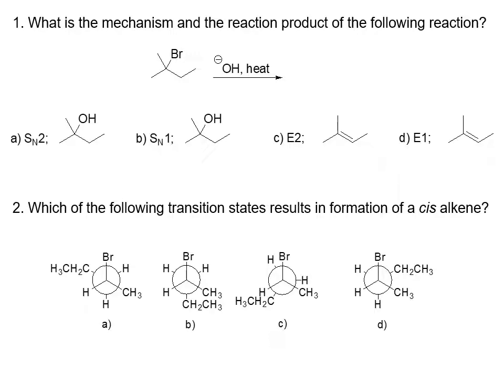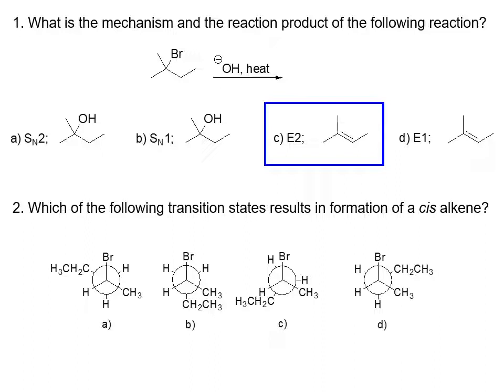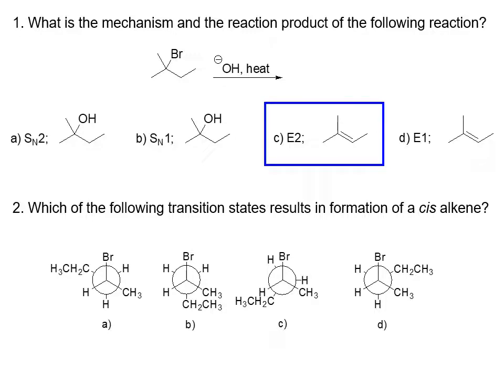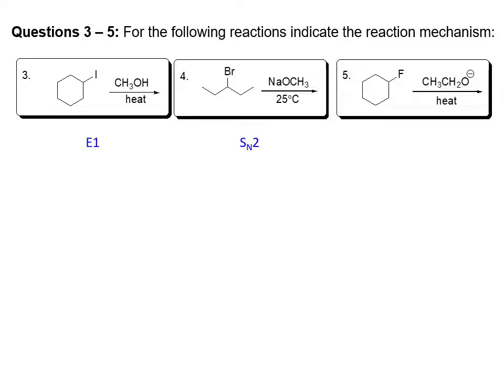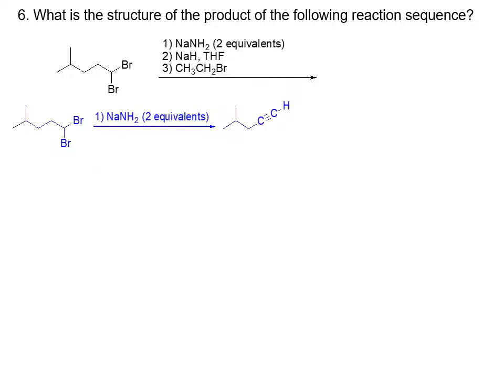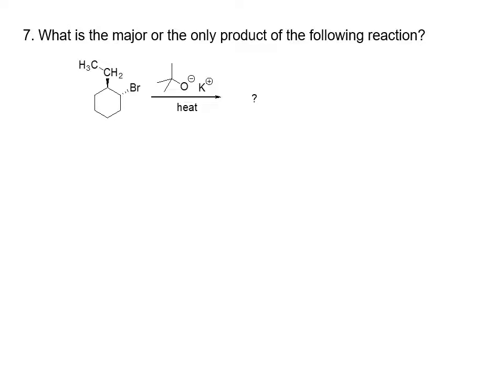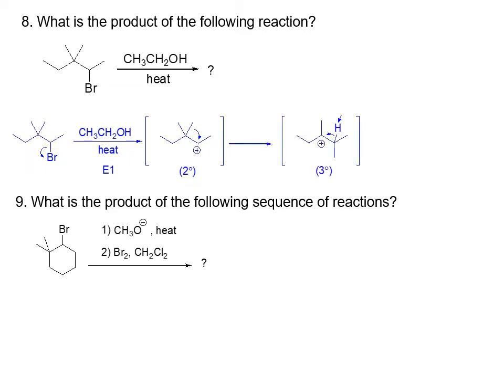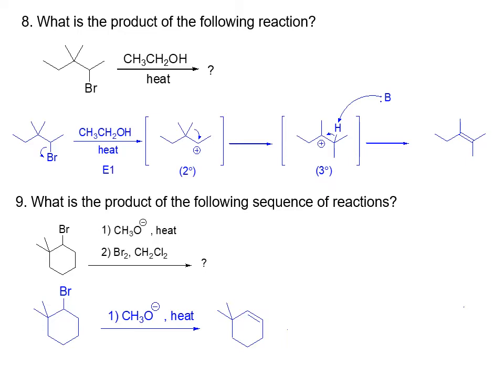Chapter 14 Exercises